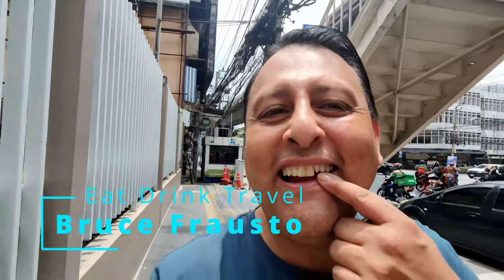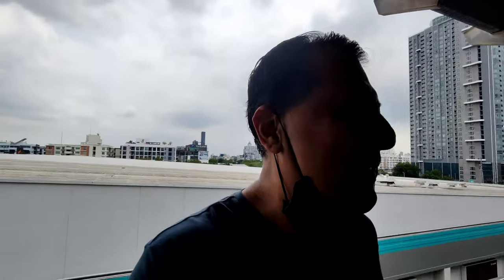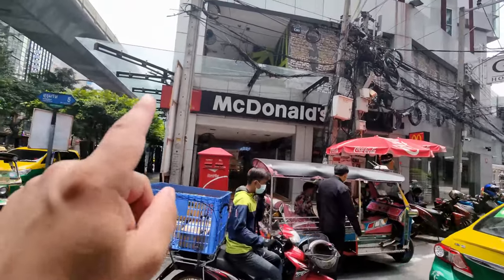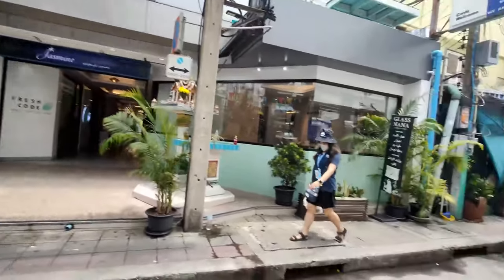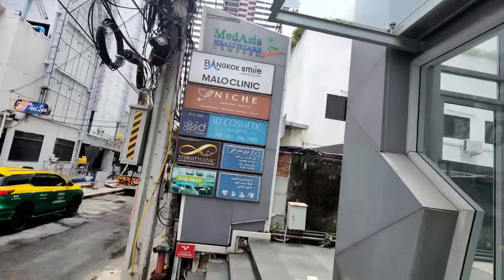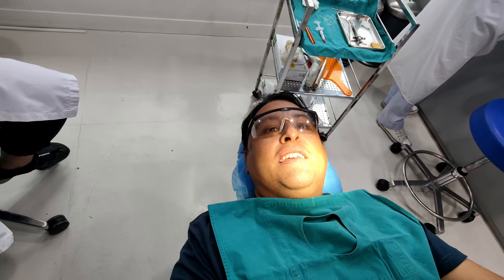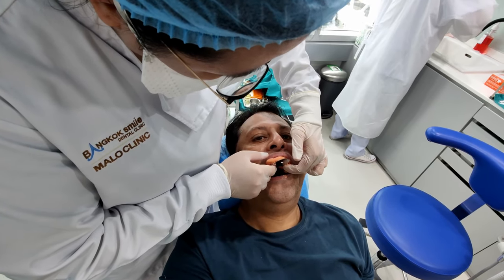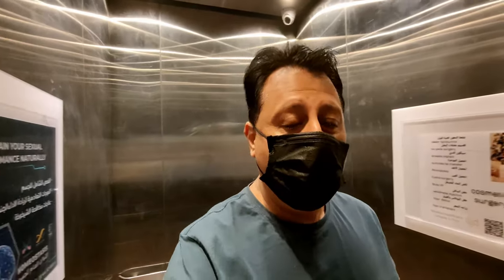I Got Porcelain Veneers in Bangkok Thailand. Was it Worth it?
I have always had a decent smile but I still had some crooked teeth even after having braces. Even if I got braces again the would never come out perfect so I decided to get veneers here in Thailand. The price was really low compared to the United States.